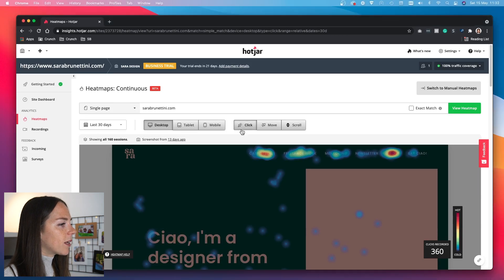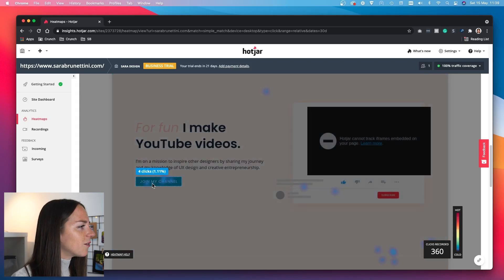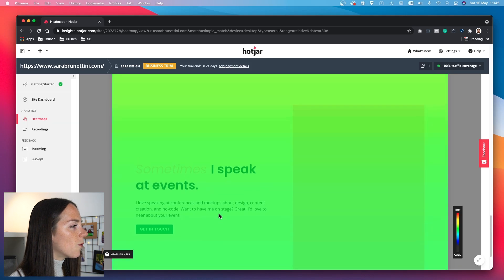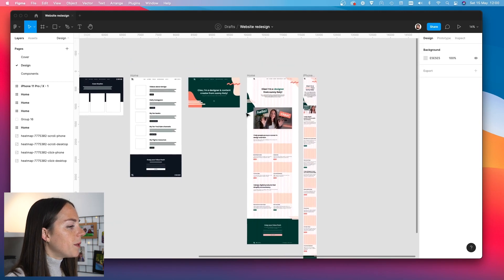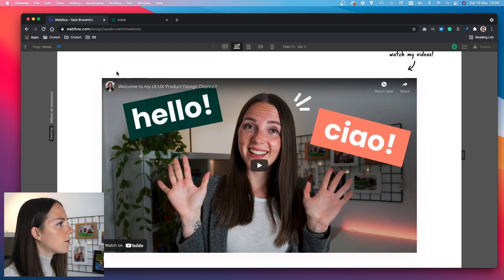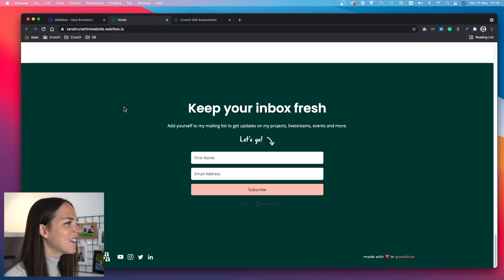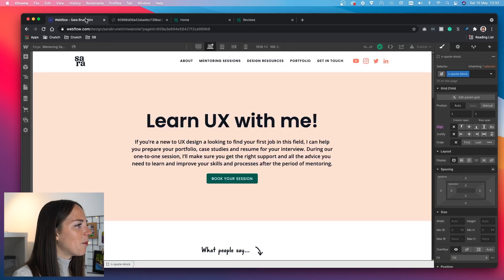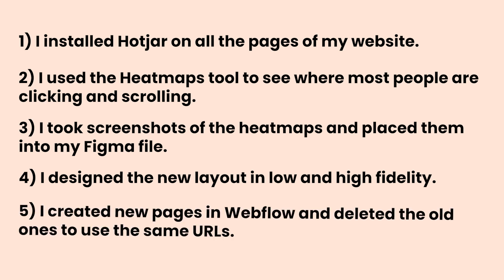Using Hotjar Heatmaps to improve my website's performance (UI/UX Product Design)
Hotjar is a visual way of understanding product experience, so you can actually see how users interact with your designs. Try it for yourself

Watch this video to see how I used the Heatmaps tool in Hotjar to improve my portfolio website's UI/UX and performance. This time it’s NOT a design + build tutorial, but a demonstration of how to make strategic decisions based on qualitative data. And this is super important to do because a well-crafted pixel-perfect website might not be so effective if you don’t know what people are doing with it.

Timestamps
1:12 Overview of the Heatmaps tool
1:45 Homepage: Heatmaps and Recordings
4:19 Case Studies: Heatmaps and Recordings
5:36 Designing in Figma
6:45 New homepage in Webflow
10:09 New portfolio in Webflow
11:00 Other pages in Webflow
12:58 Wrap-up

My intro animation was created by the talented designer Neil — take a look at his